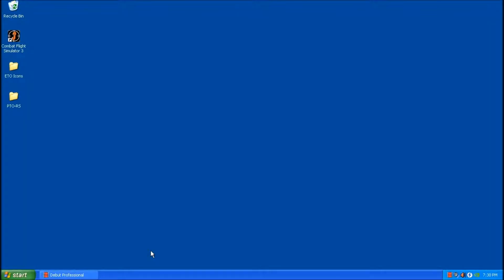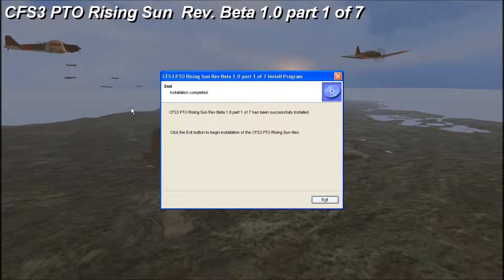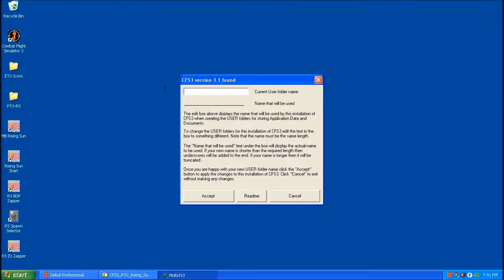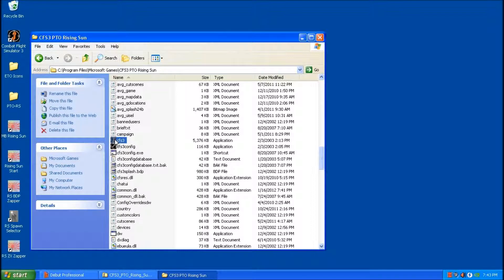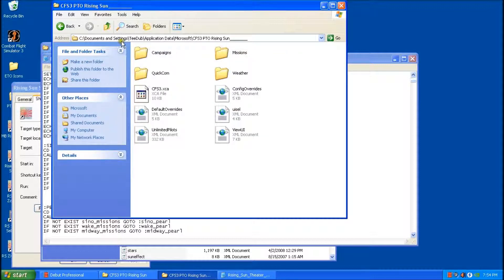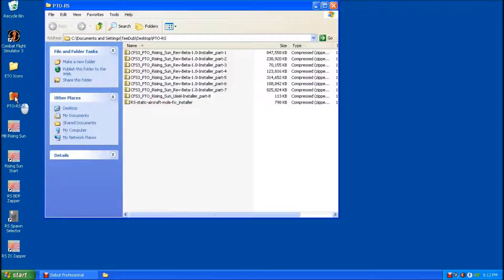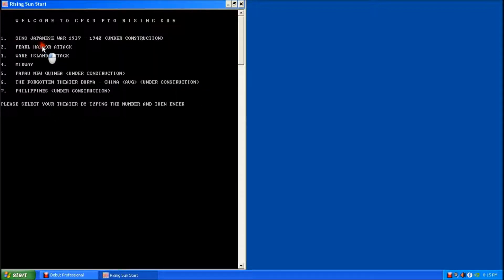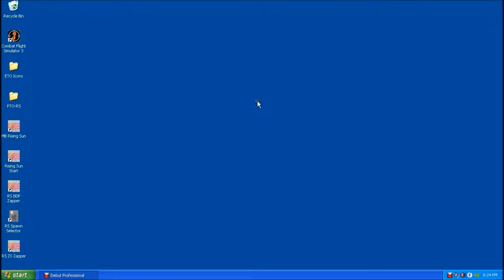CFS3-PTO Rising Sun Windows XP.wmv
Instructions on how to install PTO Rising Sun onto Windows XP 32 bit operating system